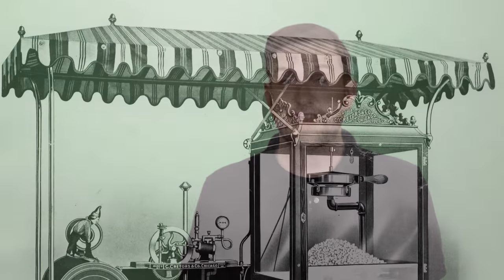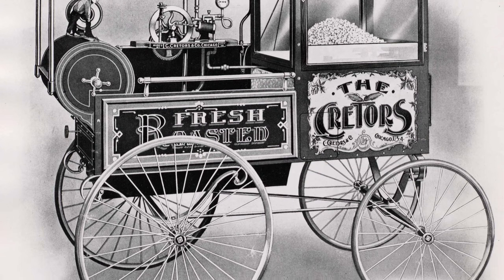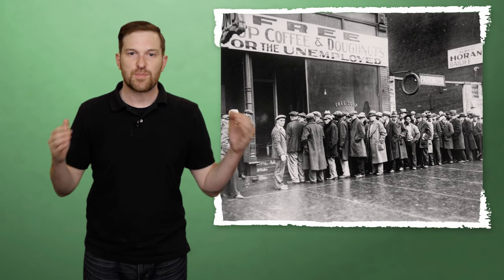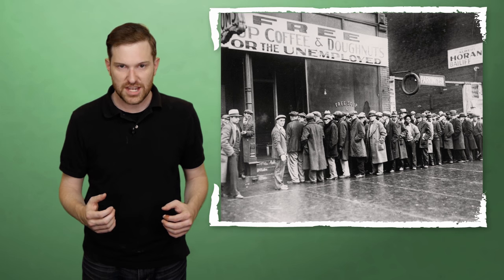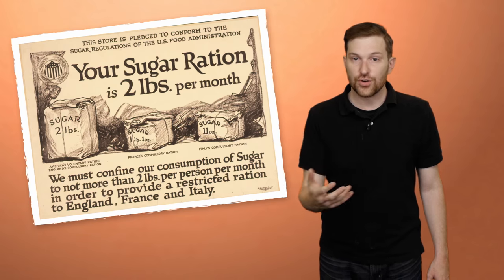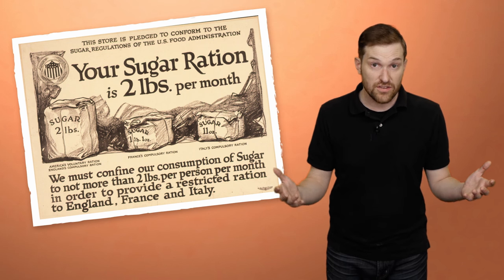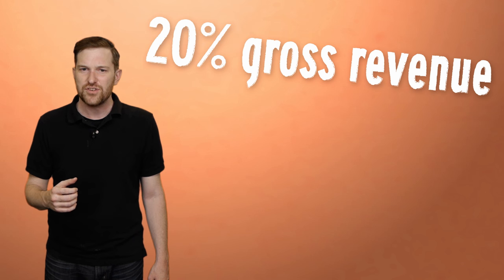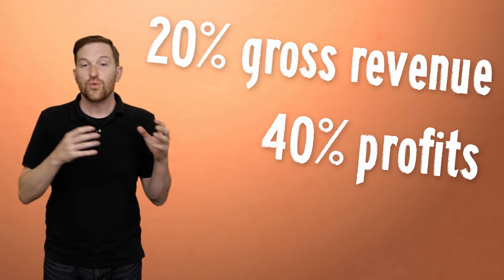Why Do Movie Theaters Sell Popcorn?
For millions of moviegoers, the idea of visiting the local theater automatically conjures memories of popcorn. But this wasn’t always the case – so why, out of all snacks, did popcorn become the #1 snack for film?

How, of all the snacks on earth, did popcorn become the mainstay of movie theaters?

It starts with a bit of history. See, popcorn has been around for ages, and it was a popular snack at 19th century fairs and carnivals, especially after the invention of the first steam-powered popcorn-popper back in 1885. People loved the crunchy, salty, inexpensive snack.

And movie theaters hated it. During the era of silent film, these companies followed many of the same rules as traditional theatres – and they didn’t want to be associated with a loud food that could distract from the show.

Additionally, there was a little bit of a class consideration here. Since audiences had to read the dialogue on screen, they had to be literate. AKA a “better” sort of people, with superior education. Allowing popcorn inside was, in the opinion of these theater owners, kind of like throwing sawdust on the floor and saying “Yeah, sure, spit wherever.”

Talkies, or films with spoken dialogue, emerged in 1927, and this brought movie theaters to the common folk. Suddenly anyone could cough up some change, grab a seat and understand what was going on. This was also the time of the Great Depression, when Americans from coast to coast pined for cheap, escapist entertainment.

So the average Americans finally found the cinema, and they brought their snack culture along. And the Depression affected theaters, as well – theaters with the best chances of surviving were the ones that gave customers what they wanted.

At first, independent vendors sold popcorn outside the theater, profiting from the casual passersby as well as from future movie patrons. Since corn kernels were dirt cheap, popcorn became even more - wait for it - popular.

Anyway. Things, as the internet likes to say, escalated quickly.

Movie theaters allowed vendors to sell their wares in the lobby for a small fee. Eventually, they cut out the vendors entirely, acquiring their own poppers. During World War II, popcorn sales saw another bump. Sugar was rationed, which made many conventional sweet snacks and drinks, like soda, more expensive. (At least, that is, when they were available at all.) Popcorn, on the other hand, only required salt and popcorn kernels, neither of which were hard to come by.

By then the association between movies and popcorn was firmly established in the mind of the American public. This association continues today, but there’s another wrinkle to the story. “Ben,” you might be saying, “sure, popcorn was cheap in the Depression or whatever, but what happened? When did it become so expensive?”

That’s a great question. The price hike really kicked in, not just on popcorn, but on all concessions, back in the 1970s. Contrary to popular belief, your local movie theater doesn’t actually make much bank off the films it screens. Instead, theaters use concessions to stay in business.

According to the Stanford Business School, concessions comprise only about 20% of a theatre’s gross revenue, but 40% of its profits. This makes sense when we consider how theaters have to split ticket revenue with movie distributors, but can pocket 100% of whatever they manage to sell at the snack counter. The bulk cost of the ingredients is laughably small, and the profit margin is huge. And let's not forget that this stuff is addictively delicious.

What’s a snack you think more movie theaters should sell? Is there anything that could replace popcorn? Everyone who said whiskey, let’s hang out later.